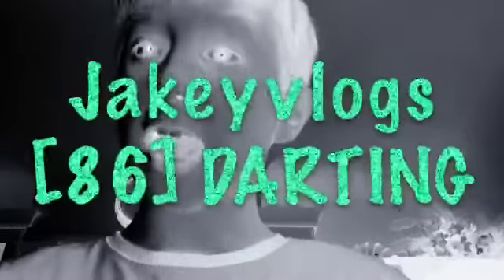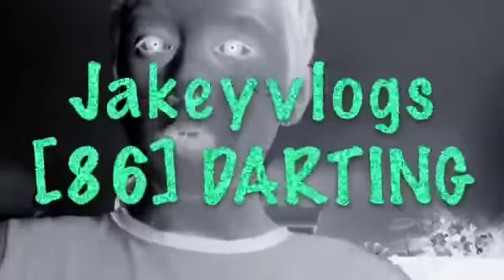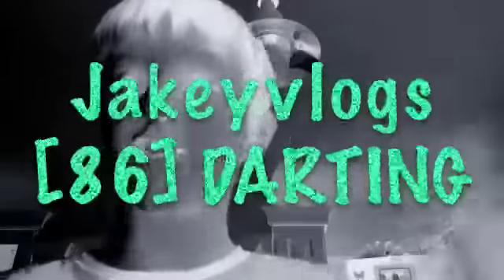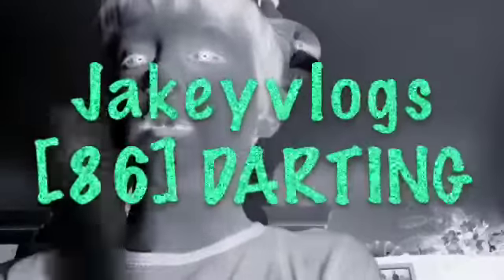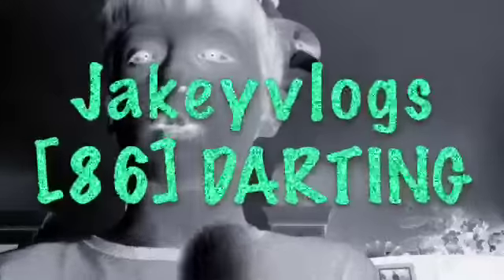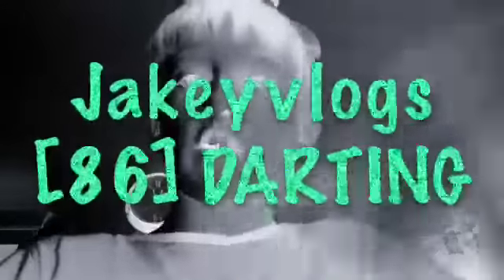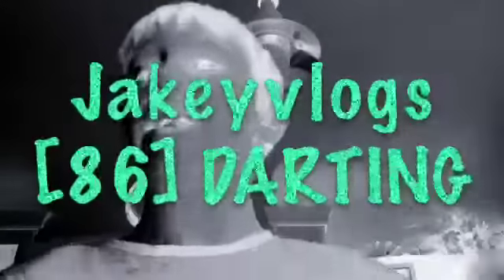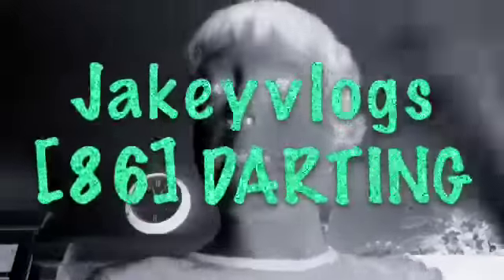Jakeyvlogs [86] DARTING!